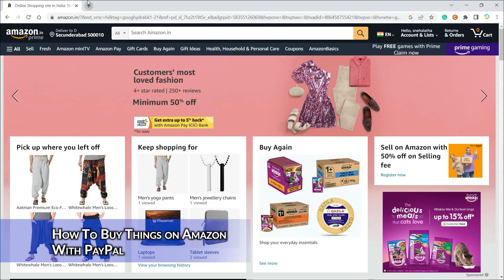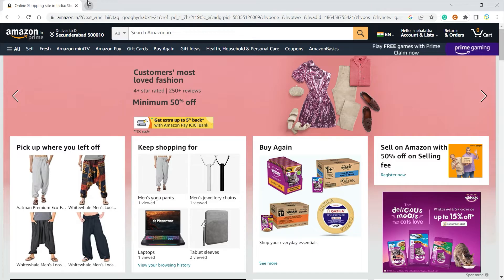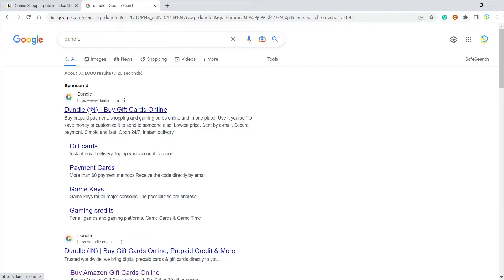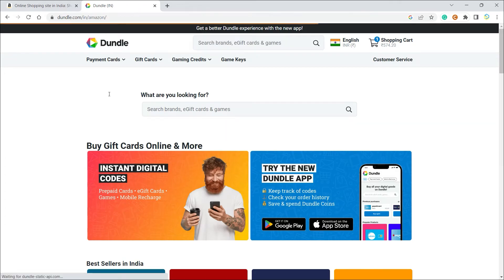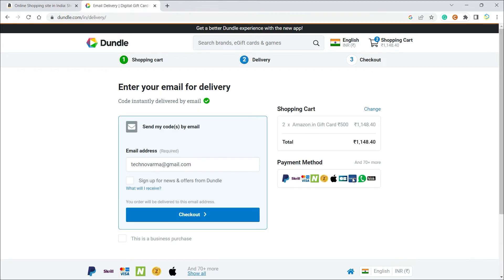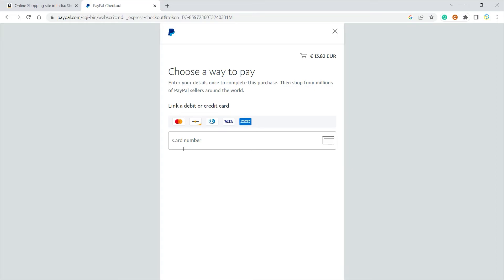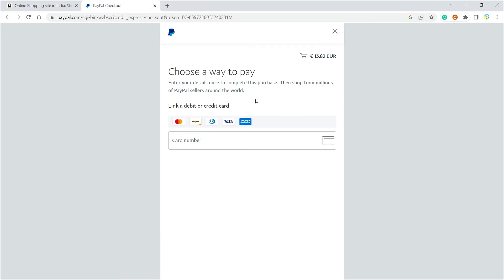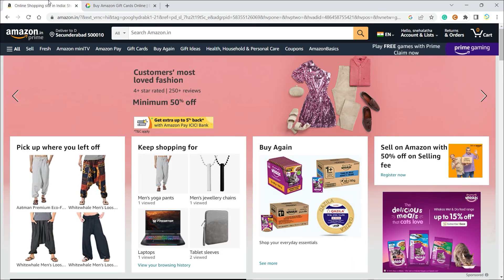How to PAY with PAYPAL on AMAZON | Step By Step (2023)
Are you looking for a secure and easy way to pay on Amazon? Look no further! In this video, I'm going to show you how to pay with PayPal on Amazon in just a few simple steps. Discover the convenience of using PayPal for your Amazon purchases and never worry about security again! Learn how to make payments quickly and securely with PayPal on Amazon in 2023.